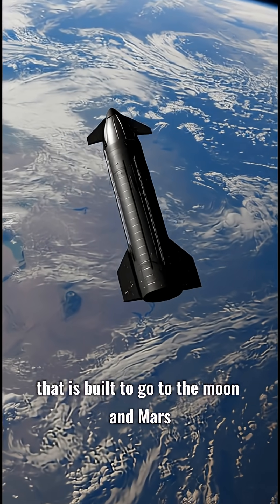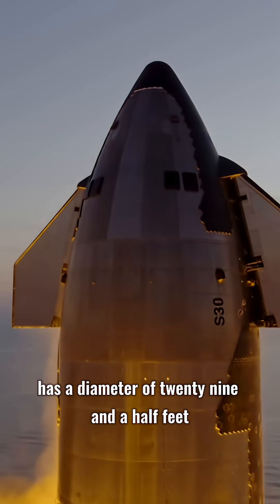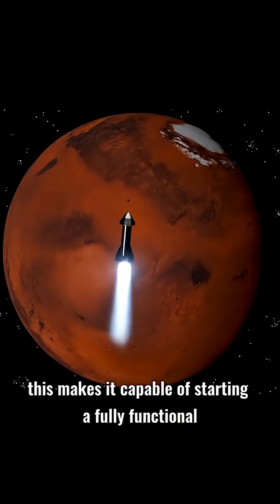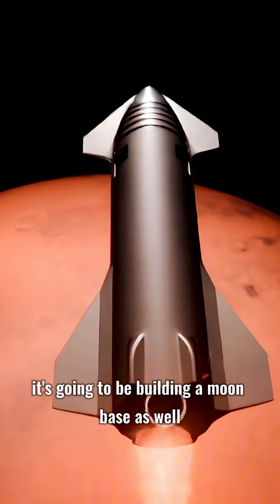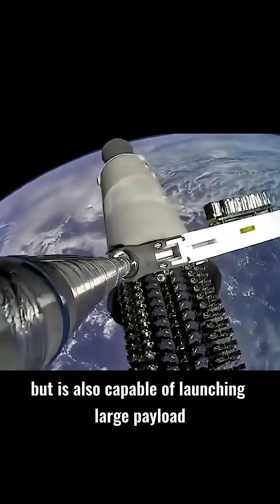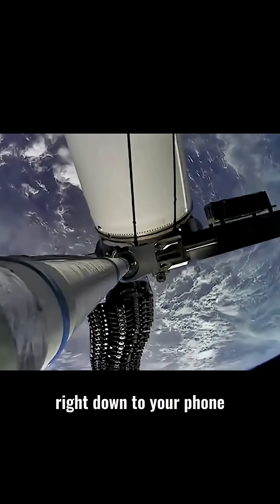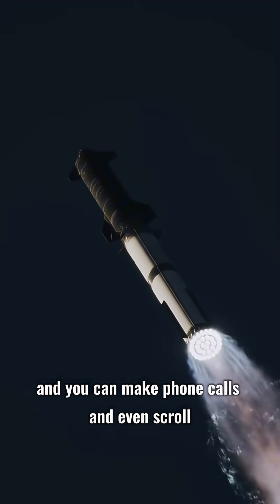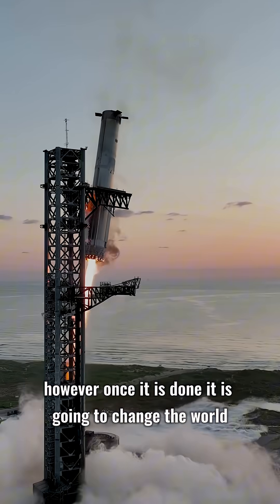The SpaceX Starship | Gateway to Mars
Exploring the potential of the SpaceX Starship for future space endeavors! This video dives into the ambitious plans of Elon Musk to make Mars colonization a reality through advanced space exploration. Witness the innovative designs and capabilities pushing the boundaries of what's possible with Starship.